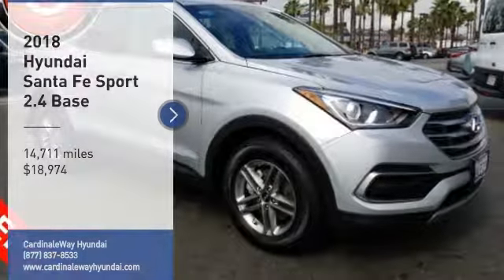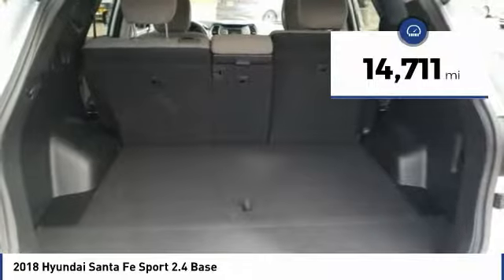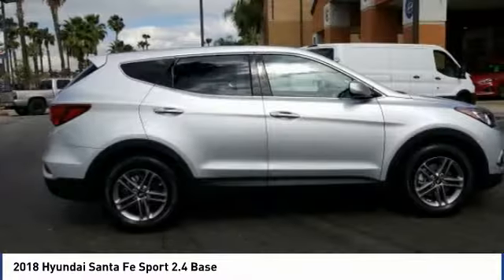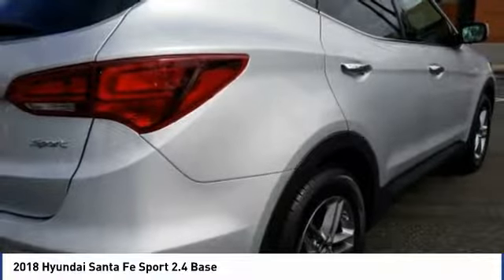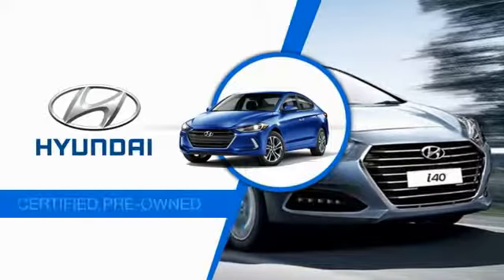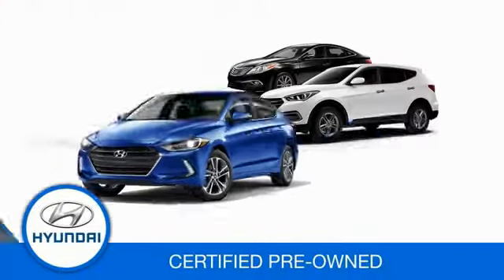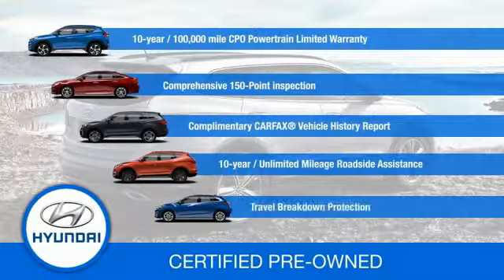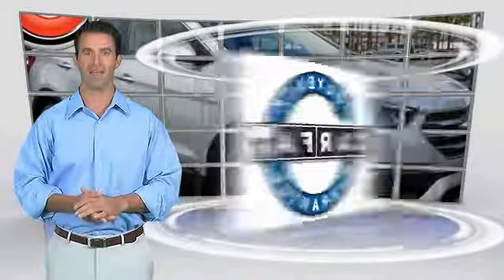2018 Hyundai Santa Fe Sport Corona CA HP7947R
2018 Hyundai Santa Fe Sport 2.4 Base

CardinaleWay Hyundai
2525 Wardlow Rd

CARFAX One-Owner. Clean CARFAX. Certified. Silver 2018 Hyundai Santa Fe Sport 2.4 Base     CERTIFIED    FWD 6-Speed Automatic with Shiftronic 2.4L I4 DGI DOHC 16V ONE OWNER, SUPER LOW MILES, NON SMOKER, SERVICED REGULARY, CERTIFIED, BLUETOOTH, REAR VIEW CAMERA, MP3 CAPABLE, CLEAN CARFAX.  Inland Empire, Corona, Riverside, Ontario, San Bernardino, Orange County, Yorba Linda, Chino Hills 92882. Recent Arrival! 27/21 Highway/City MPG  Hyundai Certified Pre-Owned Details:      150  Point Inspection     Transferable Warranty     Vehicle History     Warranty Deductible:  50     Limited Warranty: 60 Month/60,000 Mile (whichever comes first) from original in-service date     Powertrain Limited Warranty: 120 Month/100,000 Mile (whichever comes first) from original in-service date     Includes 10-year/Unlimited mileage Roadside Assistance with Rental Car and Trip Interruption Reimbursement; Please see dealers for specific vehicle eligibility requirements     Roadside Assistance   Experience the Cardinale Way difference. We develop outstanding relationships where everybody wins. All prices plus dealer installed accessories.  Vehicle price and availability are subject to change without notice.